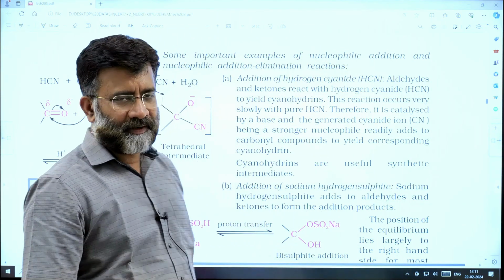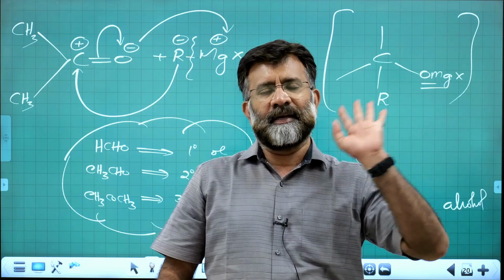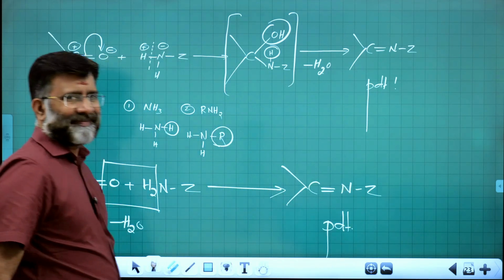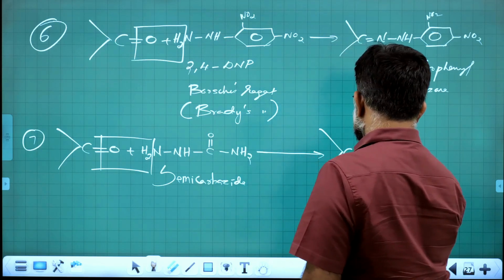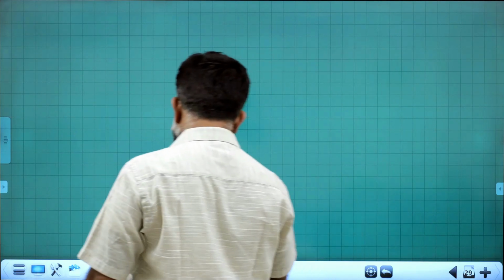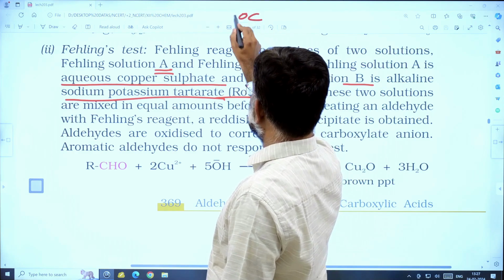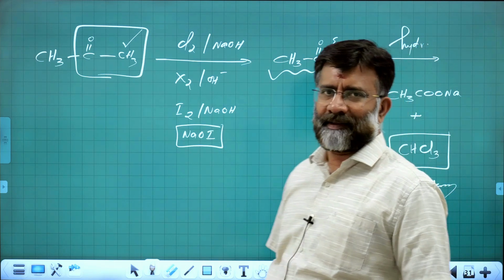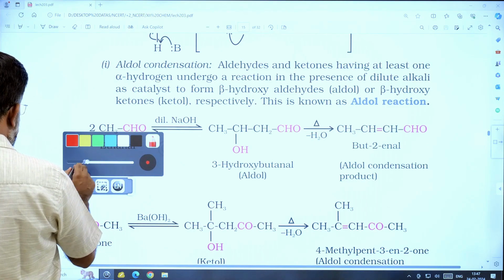ALDEHYDES, KETONES & CARBOXYLIC ACIDS One Shot | NCERT Mechanisms NEET 2027, JEE, KEAM & CUET PART-2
ALDEHYDES, KETONES & CARBOXYLIC ACIDS One Shot · NCERT Mechanisms NEET 2027, JEE, KEAM & CUET PART-2, by the faculty of Prof. P.C. Thomas & Chaithanya Classes, Thrissur, Kerala.

• 45 NEET model exams: 20 unit-wise + 25 full-syllabus, with discussions